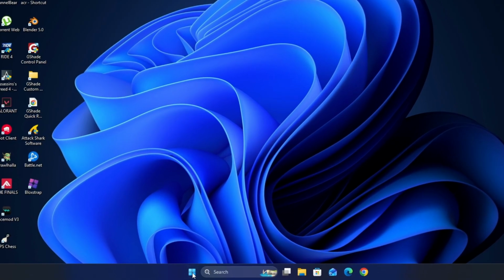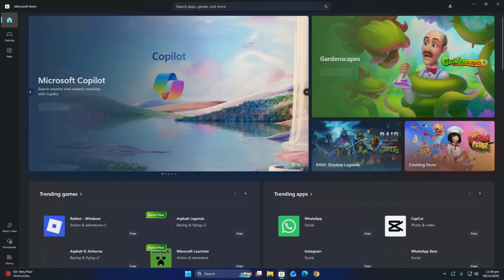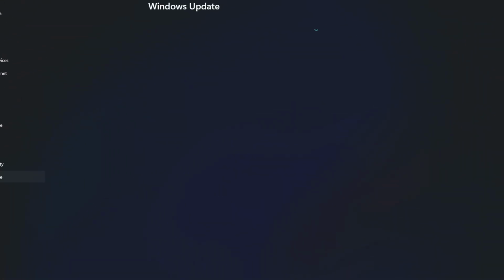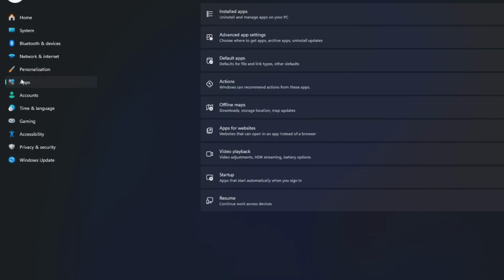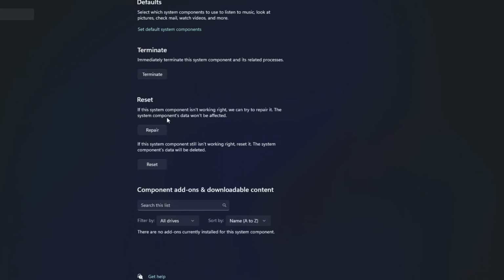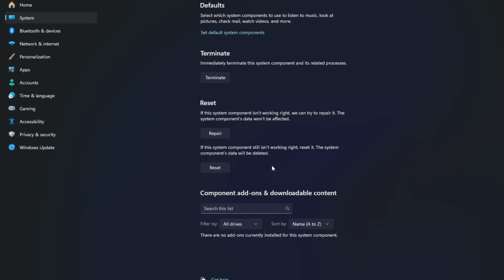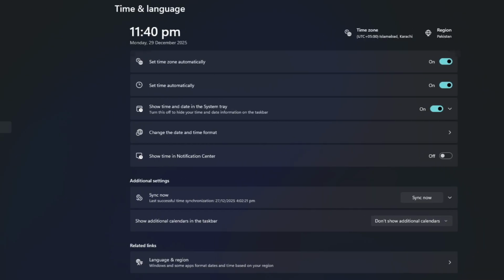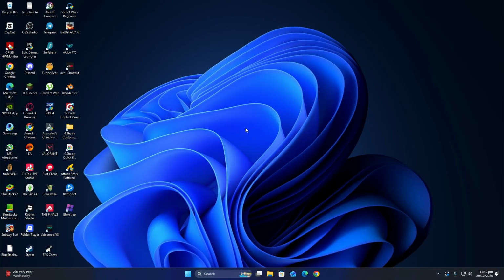How To Fix Microsoft Store Won't Download Apps | 100% Fix (2026)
In this video, you will learn how to fix the Microsoft Store when it will not download apps on Windows 11 in 2026. This step-by-step tutorial shows a proven method to solve common Microsoft Store issues like stuck downloads, pending installs, error codes, and apps not updating. The process is simple and safe, and you do not need any third-party tools. It works for most Windows 11 systems and helps restore normal Store functionality. Follow the instructions carefully to make sure the Microsoft Store starts downloading apps properly again without errors.

Did this fix solve your Microsoft Store download problem?

🔐 Secure Your Online Activity with NordVPN:

30-day money-back guarantee
Starting at just €3.09/month (instead of €11.59)!